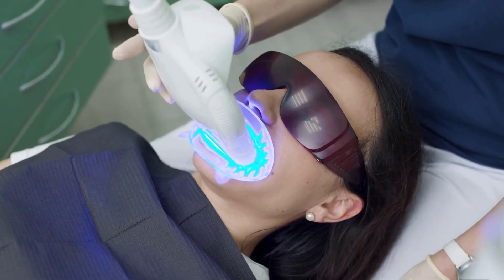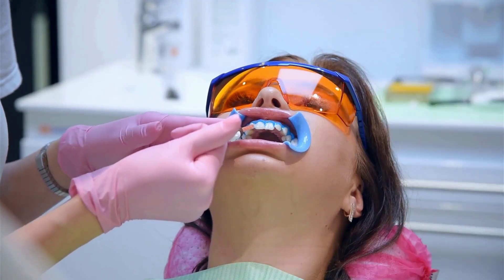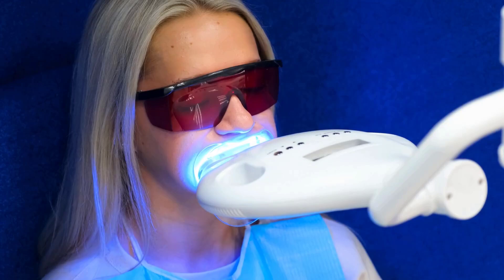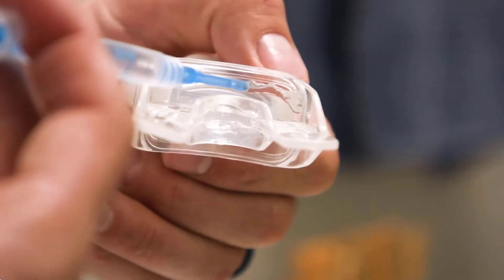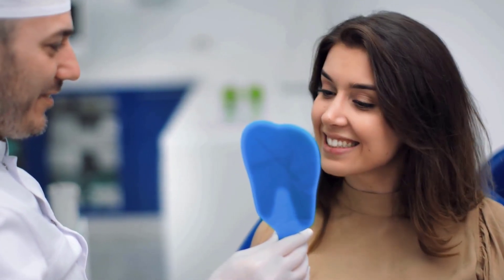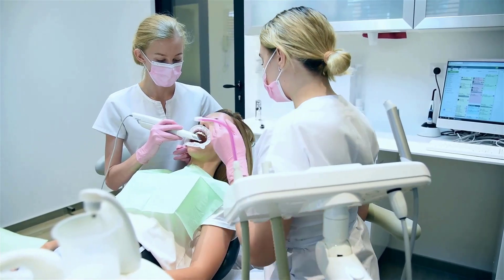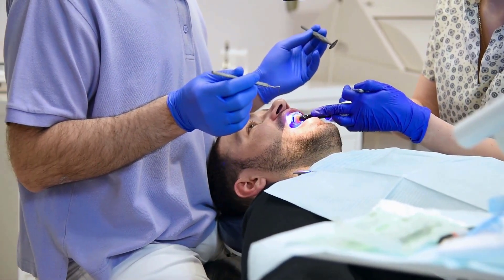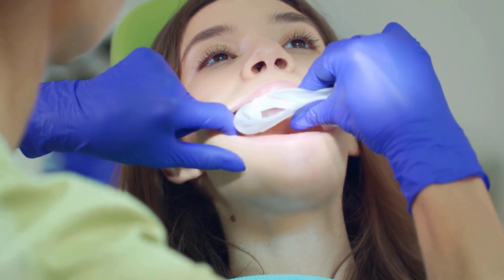LED vs Laser Teeth Whitening - Which is Better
LED vs Laser Teeth Whitening